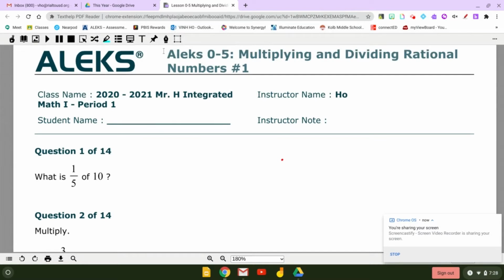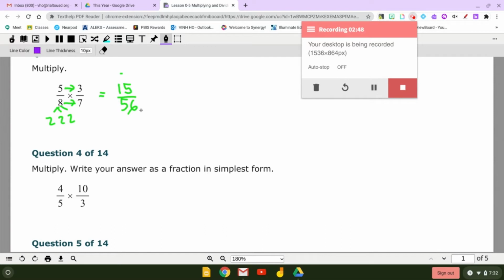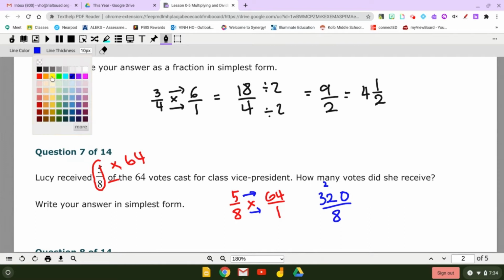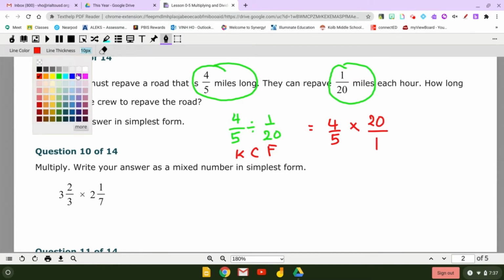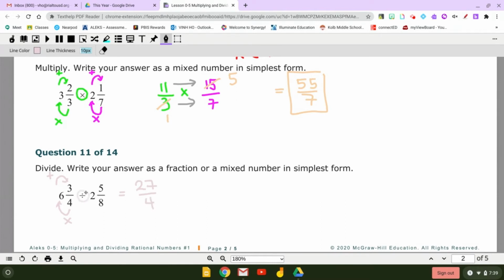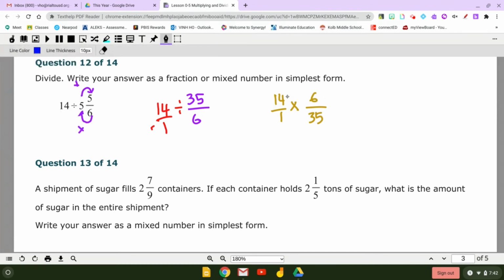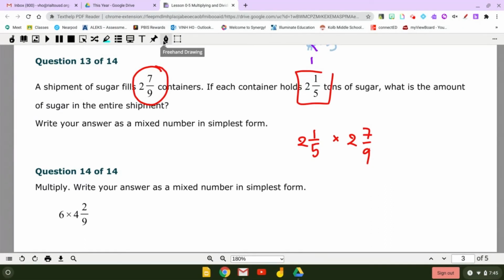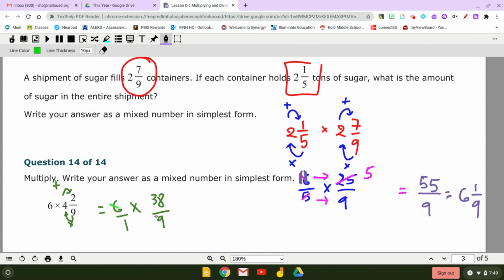Aleks 0-5 Multiplying and Dividing Rational Numbers